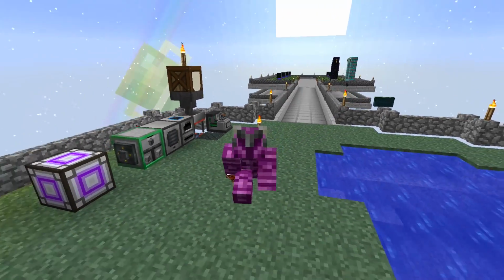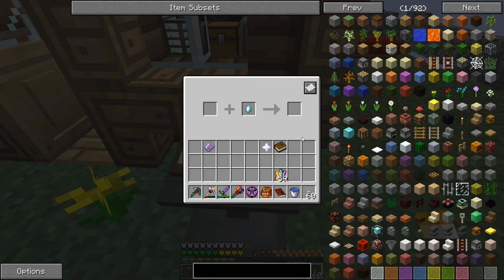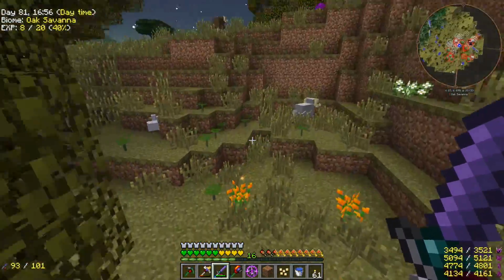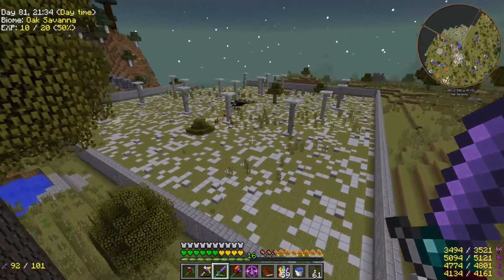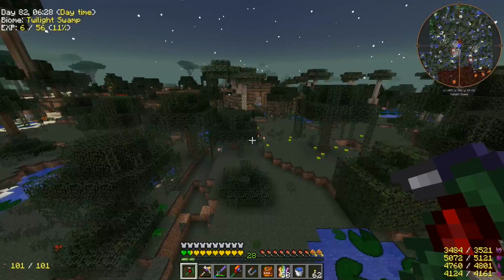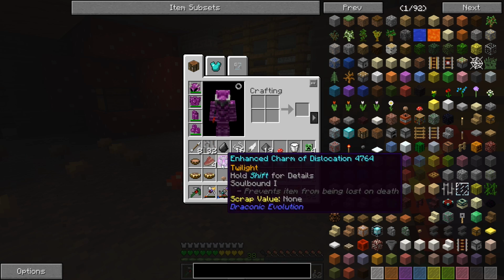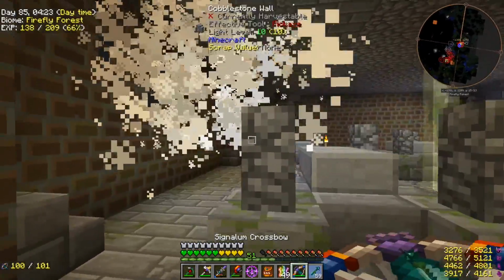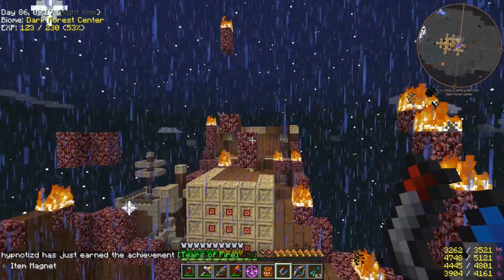Minecraft Mods Project Ozone - BOSS SMASHING [E24] (Modded HQM Sky Block)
Want more Project Ozone? Thumbs Up! ♥

We've been doing a lot of crafting quests lately, let's look at exploring quests! The next one up on our list is to visit the Twilight Forest. I thought this was going to be a quick journey, but it turns out there is a lot more to this quest than meets the eye! We're in for a full boss clear to get this part done!

► MODPACK INFORMATION
Project Ozone 1.7.2